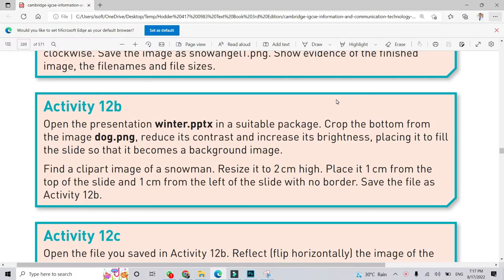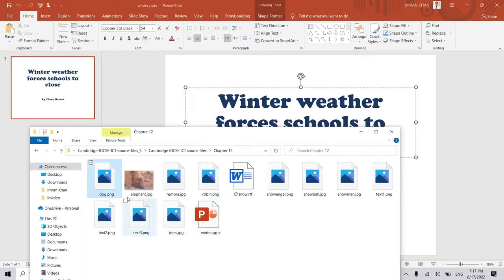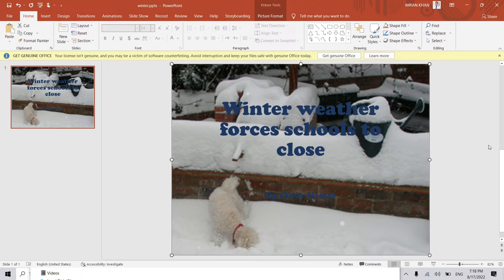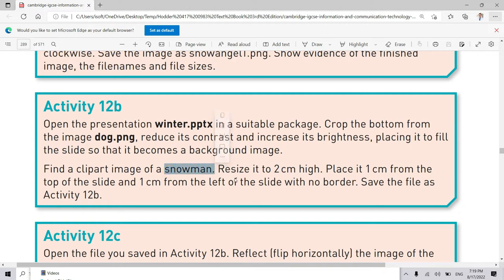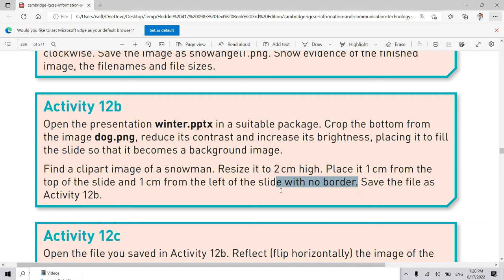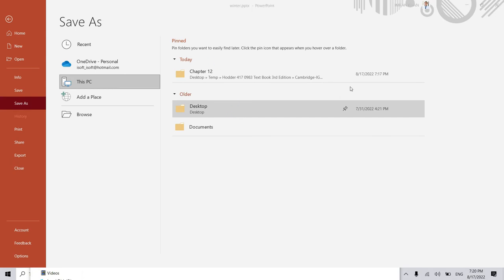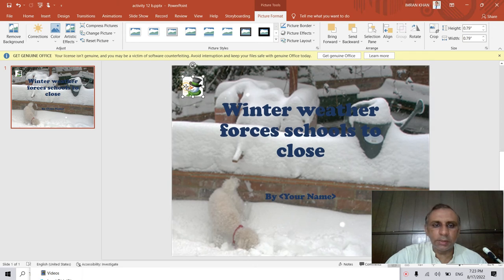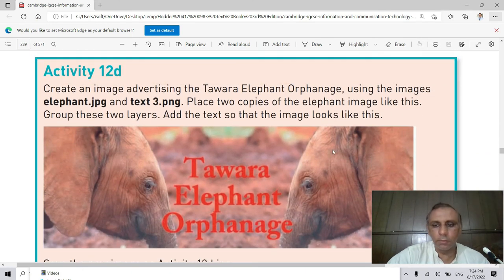Cambridge IGCSE ICT Third Edition 0417 Activity 12b & 12c of Chapter 12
Cambridge IGCSE Information and Communication Technology Third Edition: Watson, David, Brown, Graham
Hodder Education
Information and Communication Technology syllabuses (0417/0983).

Cambridge IGCSE ICT Practical chapter 12 Activity 12b & 12c

By: Muhammad Imran Hussain Khan